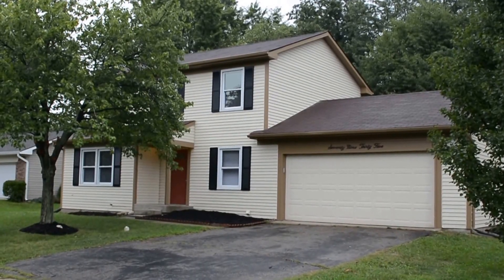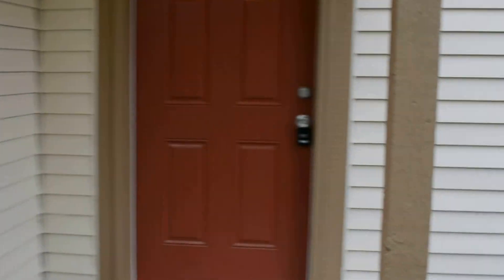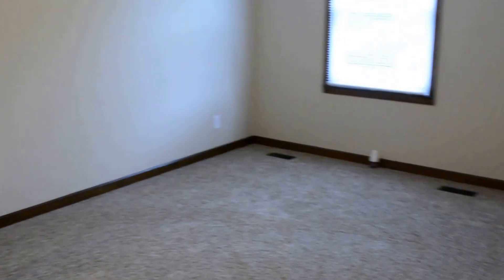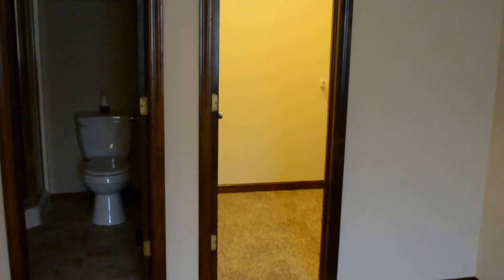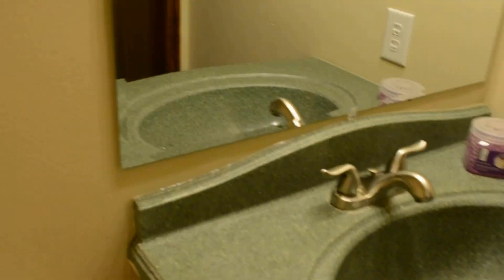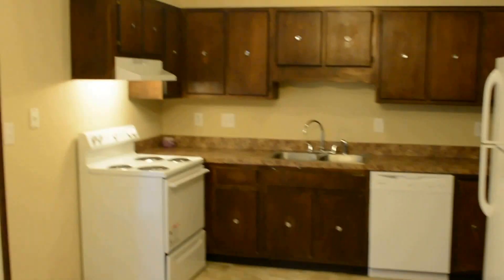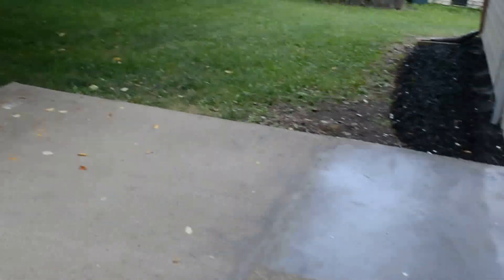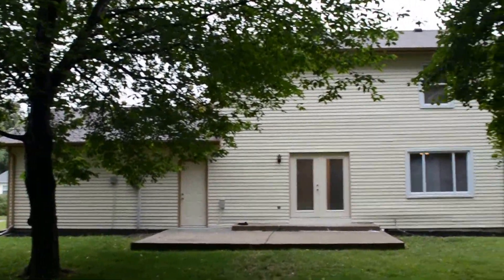7935 Wheat Ridge Court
Property walkthrough of 7935 Wheat Ridge Court